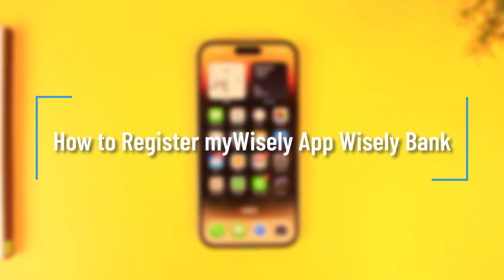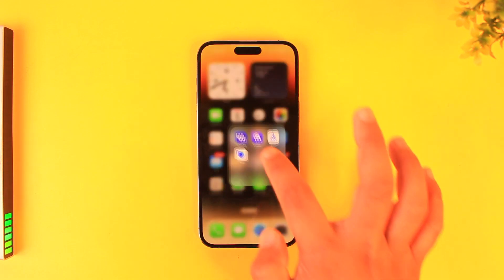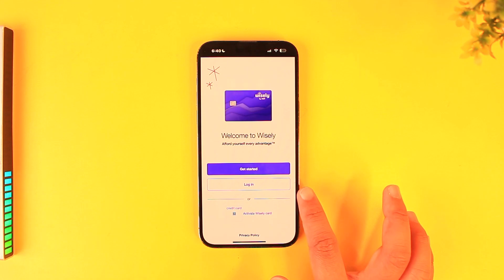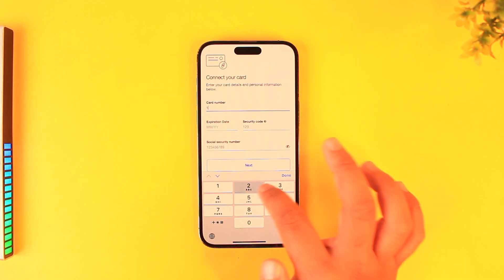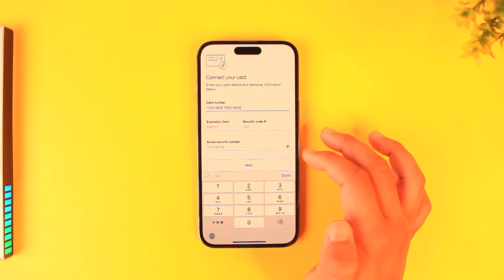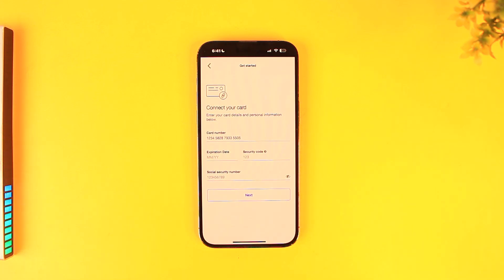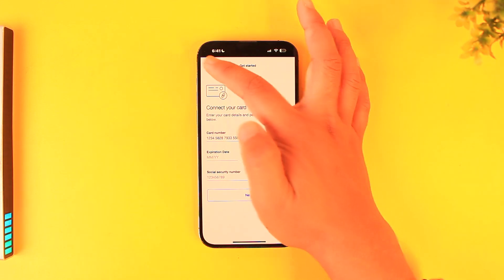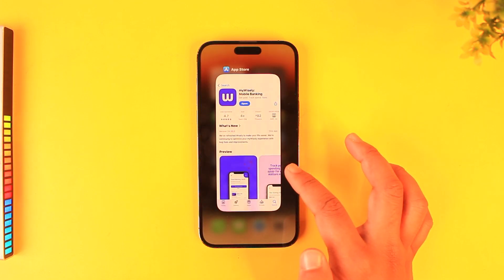Wisely Bank: How to Register myWisely App !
Registering for the My Wisely app allows you to manage your Wisely credit card or banking account conveniently. The process is simple and requires your card details and personal information to set up your account securely.

To begin, download and open the My Wisely app on your mobile device. If you already have an account, you can log in directly. However, if you're registering for the first time, tap the "Get Started" button on the app's home screen.

The app will prompt you to connect your Wisely card. Enter your card details, including the card number, expiration date, and the three-digit security code on the back of the card. Next, input the last four digits of your Social Security Number (SSN) to verify your identity.

Once you've entered these details, tap "Next." The app may ask for additional personal information to complete your profile. Follow the on-screen instructions, then proceed to create a unique username and a secure password for your account. These credentials will be used to log in to the app in the future.

After completing the setup, your My Wisely account will be successfully registered. You can now log in to the app to view your account details, track transactions, and manage your funds.

Timestamps:
0:00 Introduction
0:05 Opening the My Wisely app
0:12 Choosing "Get Started" for new registration
0:19 Entering your Wisely card details
0:28 Providing your SSN for verification
0:34 Completing personal information requirements
0:39 Creating a username and password
0:46 Successfully registering on My Wisely
0:59 Conclusion